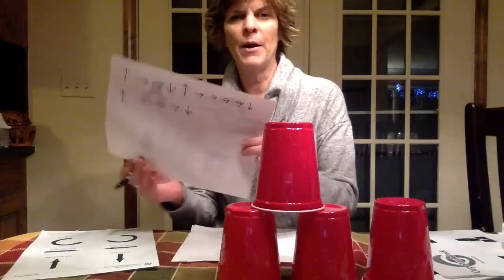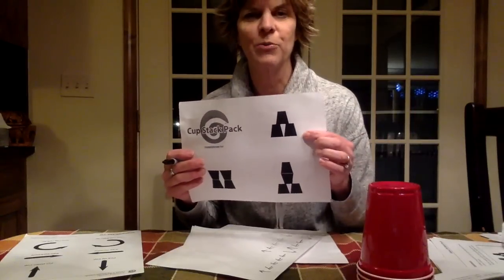Cup Stacking Programming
This video is about Paper Cup Stacking Programming. It explains the process and the symbols to write the code.